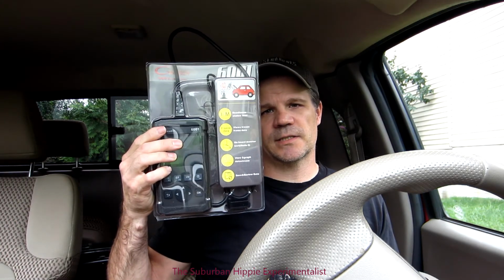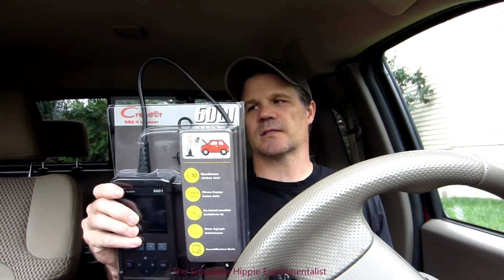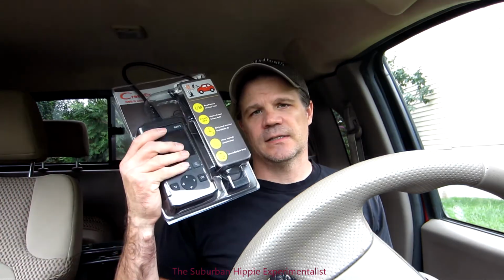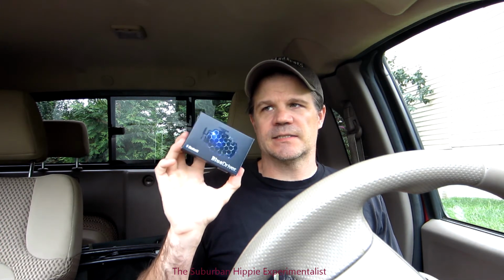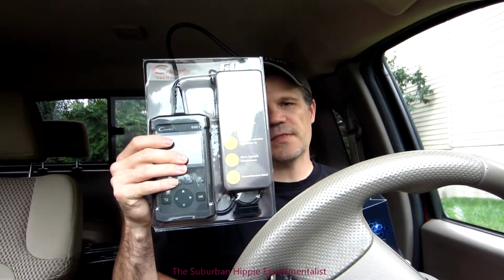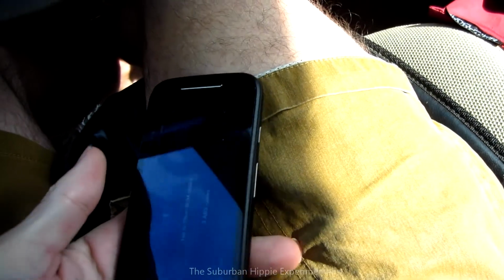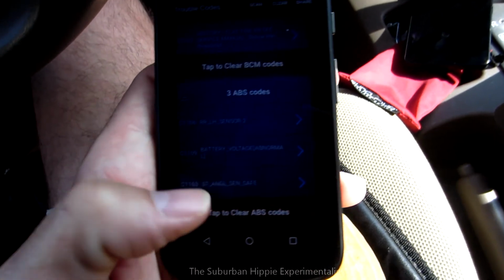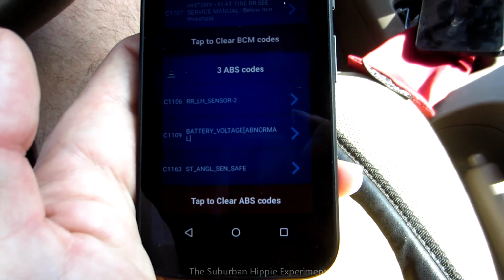Lemur BlueDriver, Launch 6001 Cread@r, and Topdon OBDCAN plus comparison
I tested the TOPDON OBDCAN Plus, The Launch 6001 Creader, and the Lemur BlueDriver

Lemur BlueDriver

Launch Creader 6001

Topdon Plus

My new interest in scanners just happened to coincide with my truck having weird  VDC errors.

At the same time, two Chinese companies offered me scanners to test... Interesting...

I do by far like the BlueDriver the best!